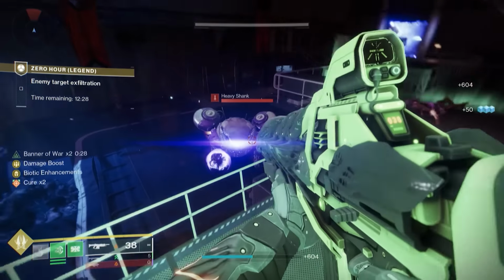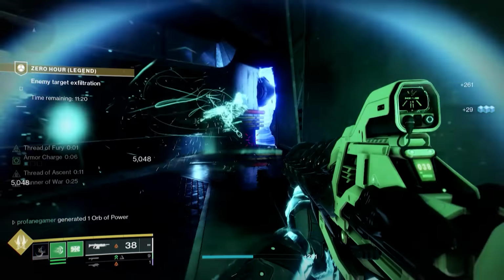DO THIS NOW... You Need To Use This EASY SOLO Zero Hour TIME GLITCH BEFORE It's Patched | Destiny 2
This Time Glitch Makes it EASY to SOLO and SOLO FLAWLESS The Zero Hour Exotic Mission But This Glitch Might Soon be Patched with Bungie's Upcoming Server Downtime...

If You are having troubles getting the symbols, switches, and puzzles done with time to spare for the boss encounter then you need to use this EASY SOLO ZERO HOUR TIME GLITCH!

🎮 HELPFUL LINKS 🎮

Profanendobscene

Profanendobscene